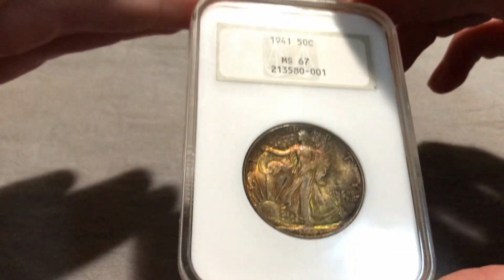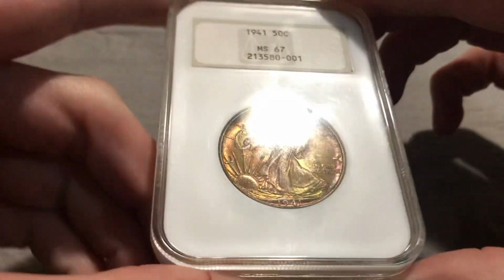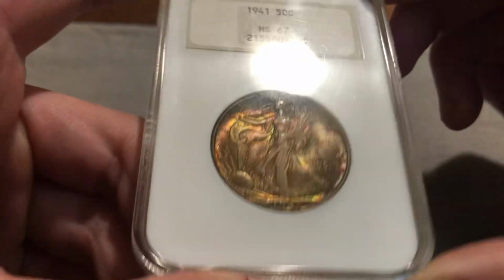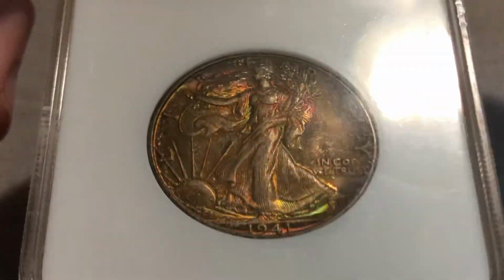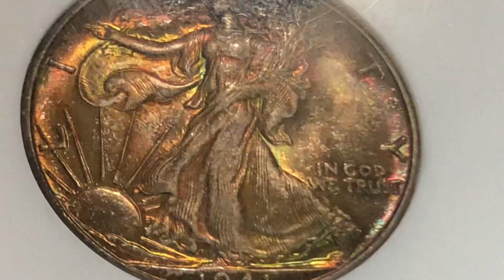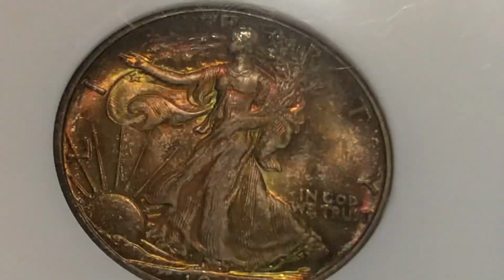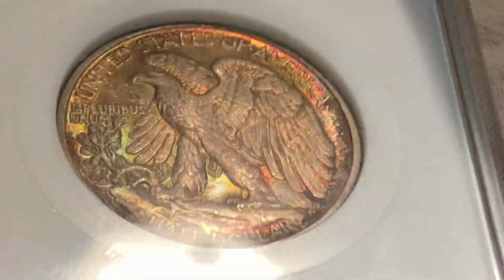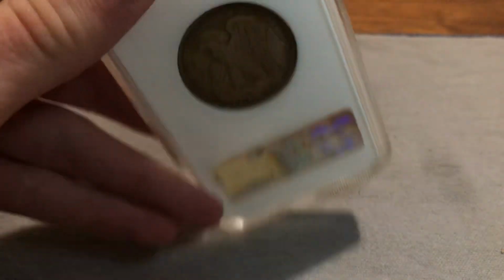My Favorite Coin Buy of the Year + Silver Coin Giveaway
While the half dollar isn’t My favorite purchase of the year, it’s certainly top 3. (That doesn’t sound nearly as good in the title though). The entire coin, color, holder combo is really a perfect storm for me and what I look for it personal collection.

This year has been incredibly giving. I started this channel to help with my speech, which I had severe problems with, and it has turned into so much more. Not only has my speech dramatically improved, but after the 10th video or so I actually began enjoying the entire process.

I love sharing my coins, books, holders, tips, tricks, and knowledge with everyone. I feel it not only teaches people unfamiliar , but it helps me appreciate the coins I have more.

The support has been overwhelming.
I have been truly blessed with all of you and hope to do much more in the future!

Prizes;
1st BU 1941 Walking Liberty Half dollar

2nd BU toned 1958 Washington Quarter

3rd AU+ 1936 Buffalo Nickel with an incredible strike

(More may be given out, you never know 😉)

Rules;
2. You Must Comment on this video (I would appreciate an insight on how I could improve or add to the channel in the future)
4. Don’t be afraid to share! Anyone can win

I will choose a winner at midnight going into 2023. Entries can be made up until the drawing. Winners will be chosen at random via random number generator and the order of comments (most recent being #1)